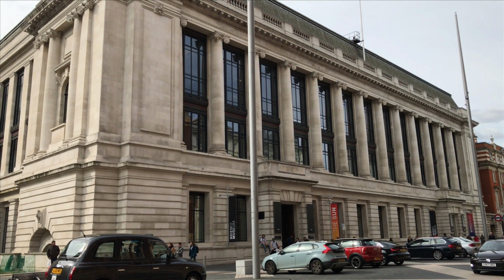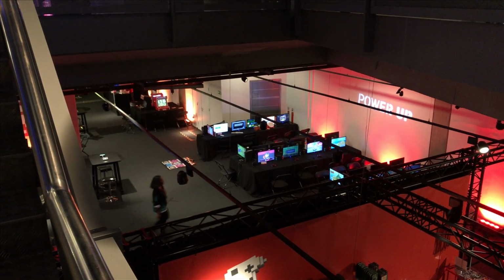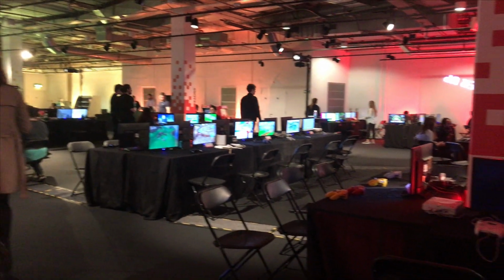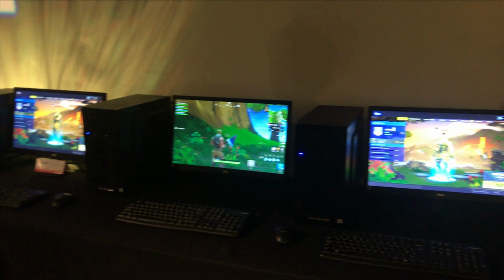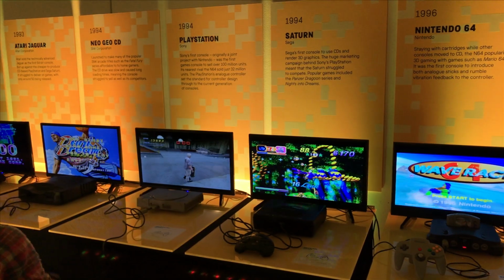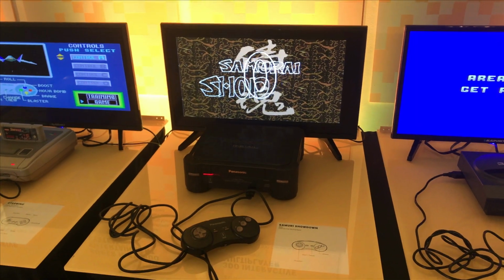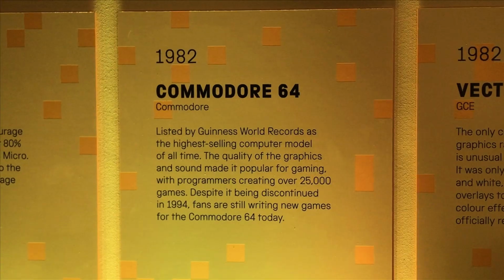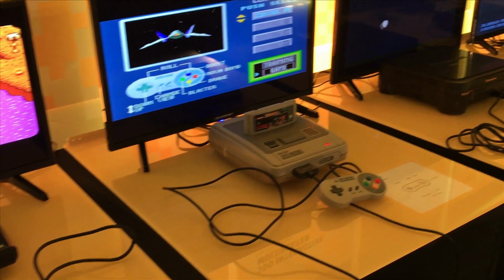Power Up Exhibition 2019 review - Science Museum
I recently visited the Science Museum's video game design exhibition. Power Up gives visitors a chance to play games and systems from across the ages. Watch my review of the exhibition and maybe pay a visit before it finishes on April 22nd.